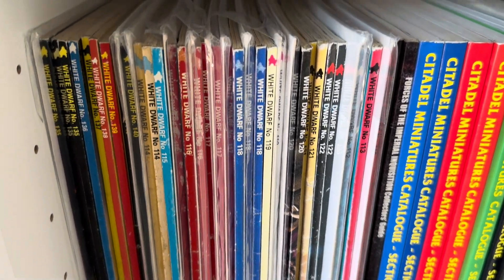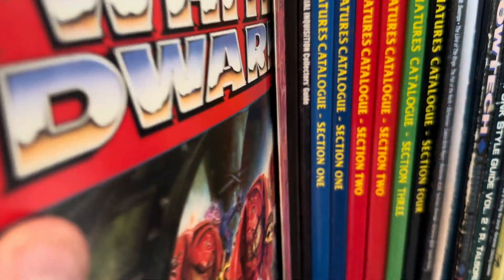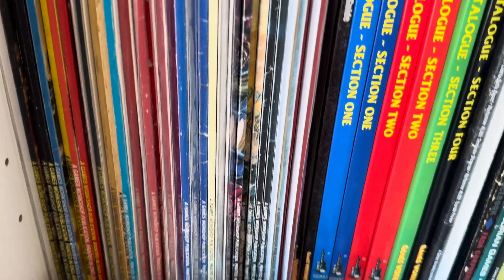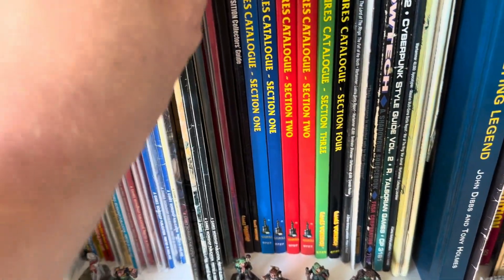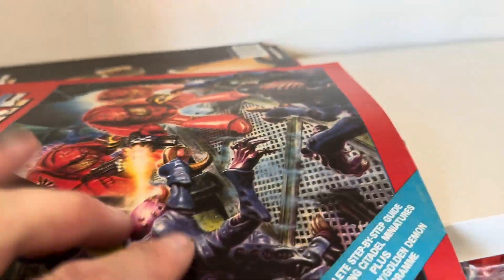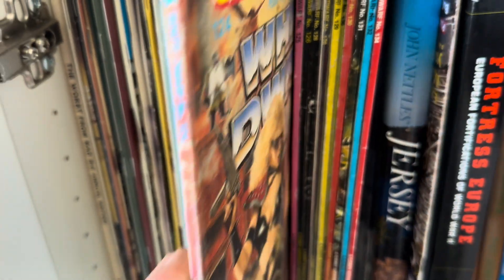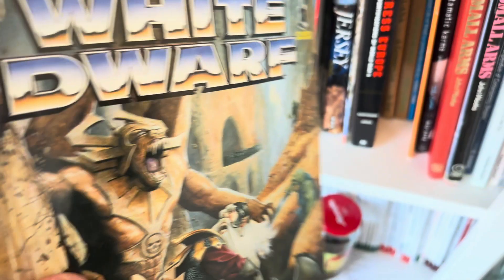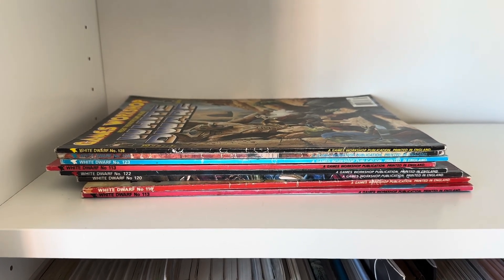White Dwarf Duplicates [April 24, 2024]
Tom wonders why he has duplicates of White Dwarf while he waits for the Rulebook to arrive.